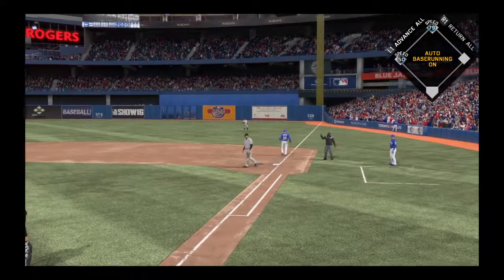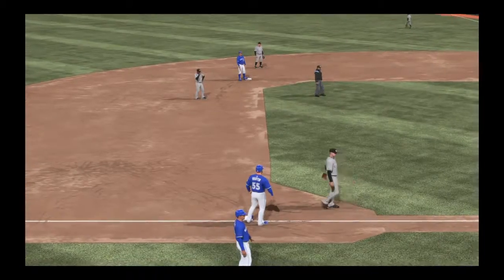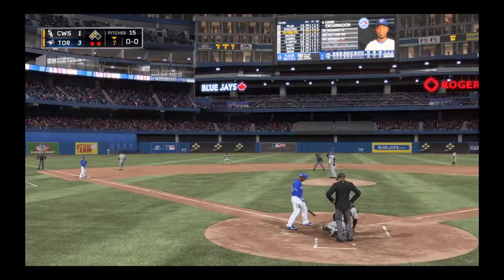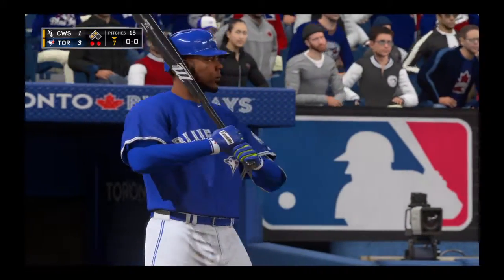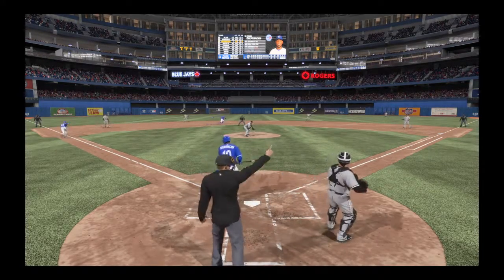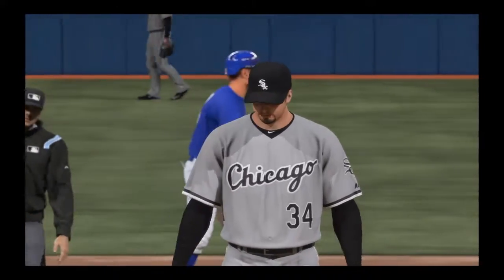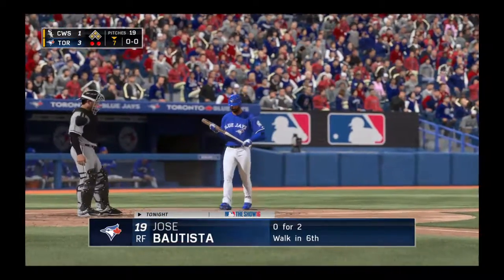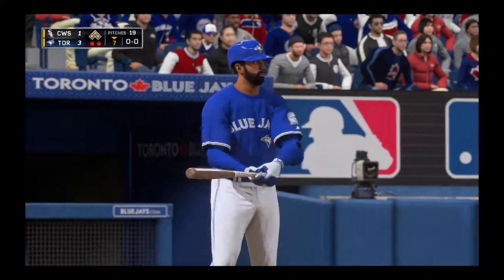MLB® The Show™ 16 Toronto 700